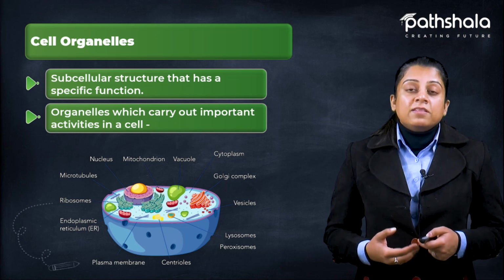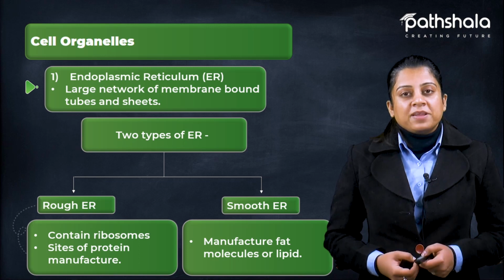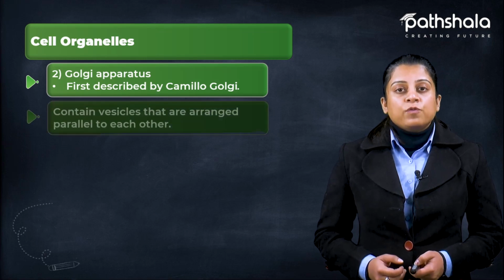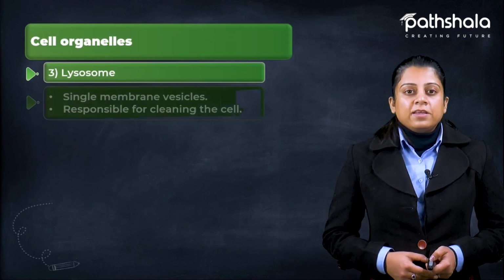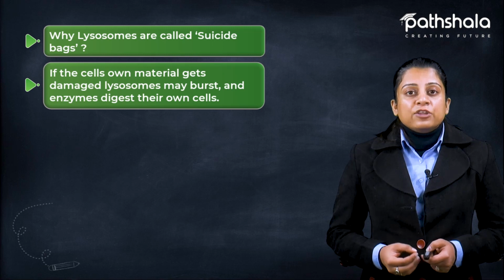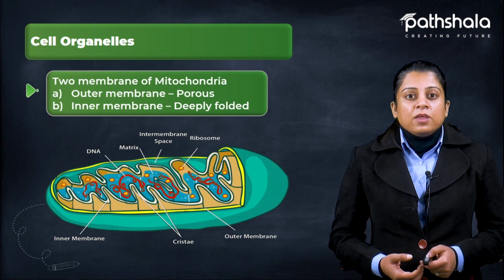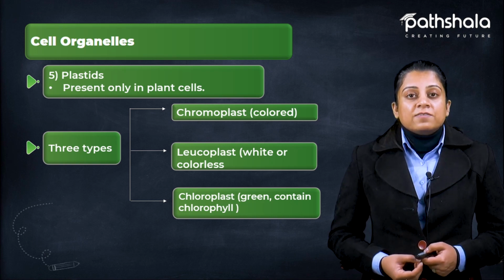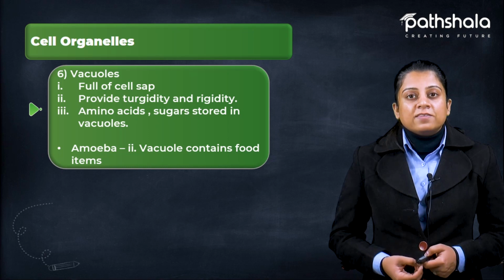CELL ORGANELLES | Fundamental Unit Of Life | Biology | Std-9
Subject :  Biology
Chapter :  Fundamental Unit Of Life
Topic Name :CELL ORGANELLES